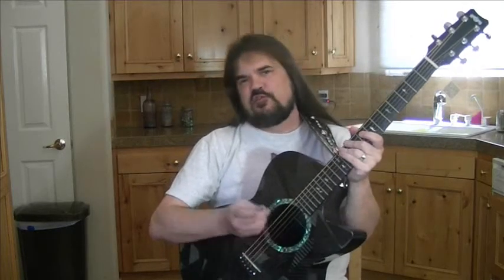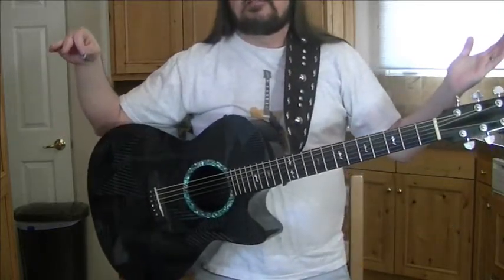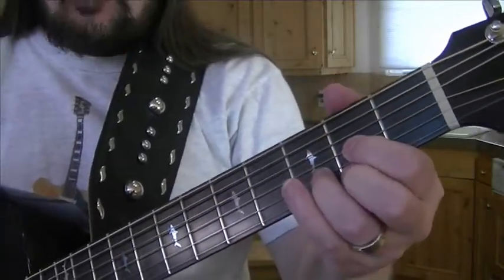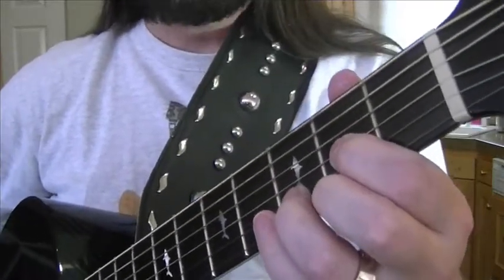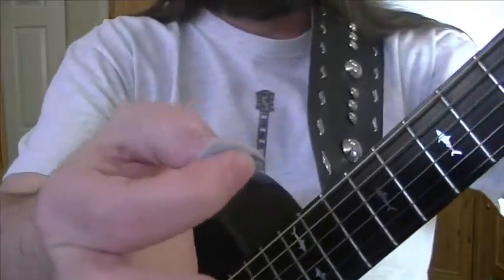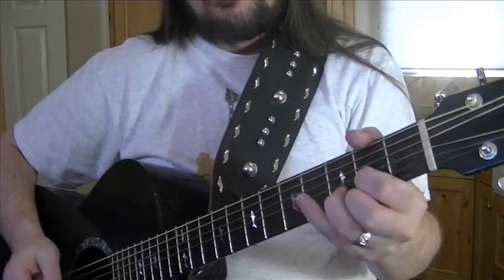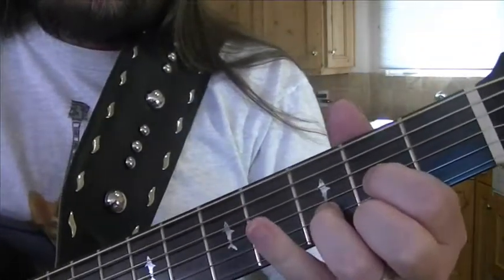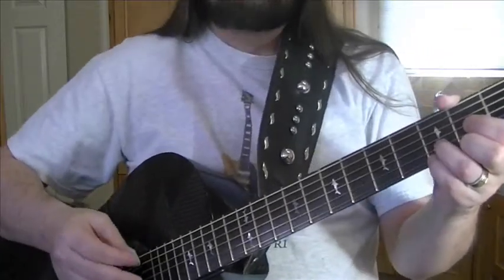Acoustic Guitar Lesson #1 D Chord Options With Scott Grove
This is my 2nd channel. It is devoted to teaching Acoustic Guitar only. All lessons will be right at 20 minutes. All videos are safe for ALL AGES. No profanity used and none allowed in your comments or you will be blocked. I'm starting the lessons at the point where you've just learned to tune your guitar and already know the names of your strings and notes. All lessons will be numbered as well so you can go right to the lesson you are looking for. There will NOT be any TABS or other documentation available. No backing tracks will be available. I hope you all enjoy these lessons that are geared for the acoustic guitarist only. Sure, you can transfer it to electric, but that is YOUR choice. I try to avoid all copyright conflicts by teaching you how to PLAY GUITAR and how to FIGURE OUT HOW TO PLAY SONGS ON YOUR OWN. If you want to learn a particular song and you don't want to put the time in to figure it out. that is just sad and defeats the purpose of LEARNING to do this. Many other teachers will show you hacked up versions of songs, but if you actually LEARN, you can figure out how to play ANY song by yourself and be proud of that. You'll simply get better and faster if you do the work. You'll be able to hear a song and know how to play it without having to have a guitar around. It HONESTLY does get that easy. if you don't slack off and have bad versions of songs served to you on a dirty, and tarnished silver platter. Let's have FUN and GET ALONG on this channel that is for ALL AGES.
Cheers,
Scott Grove